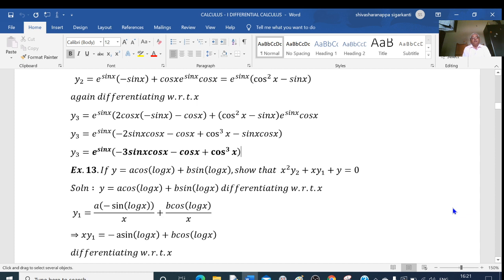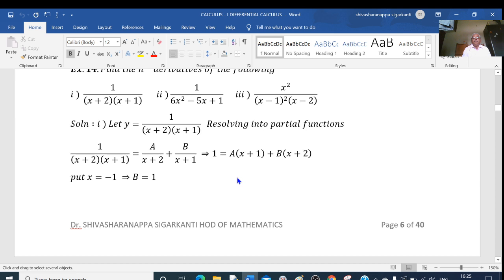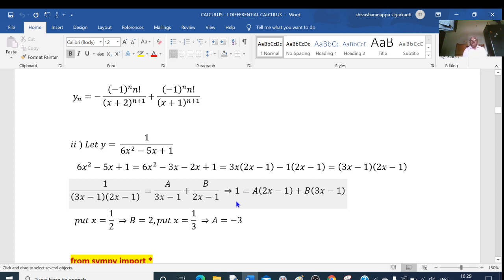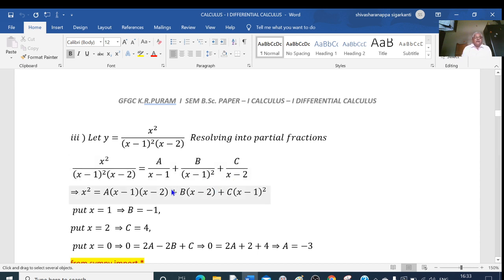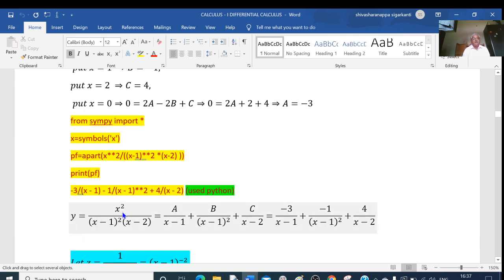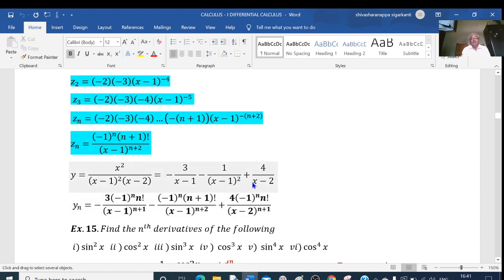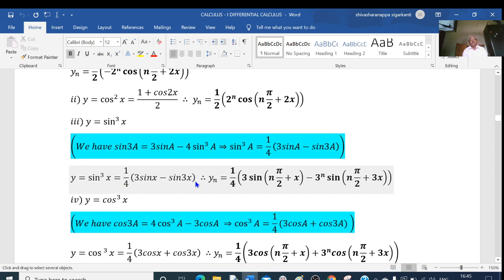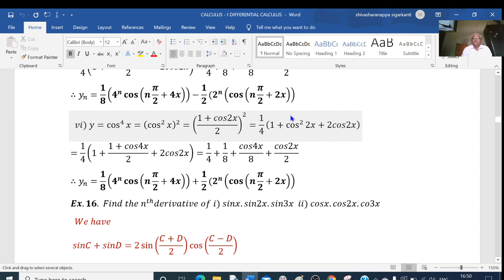Successive differentiation part3